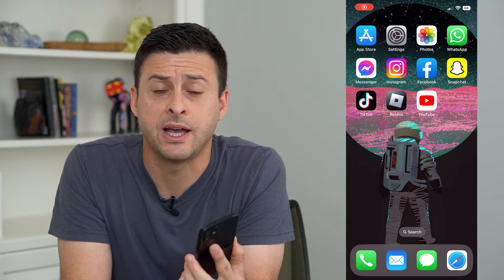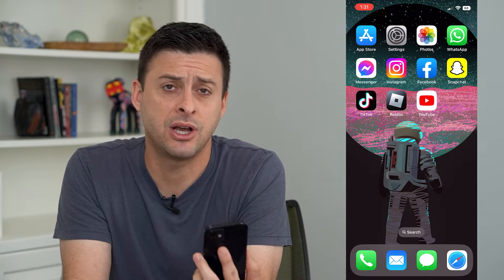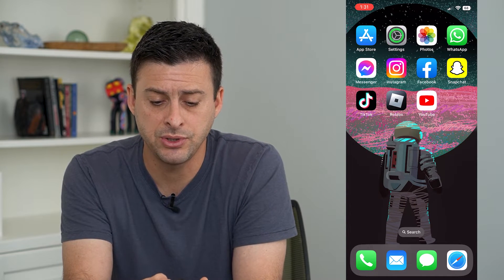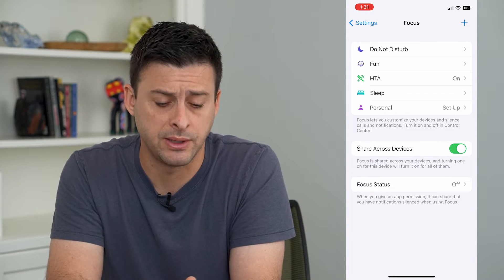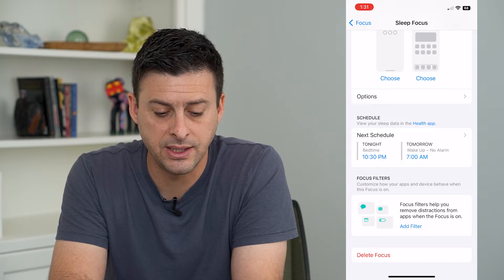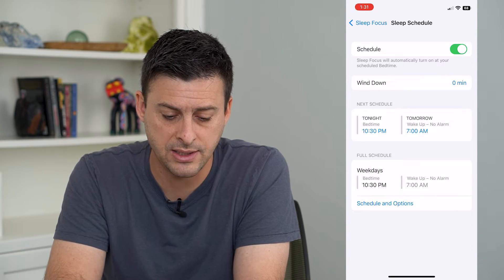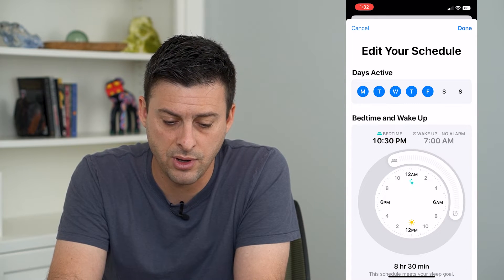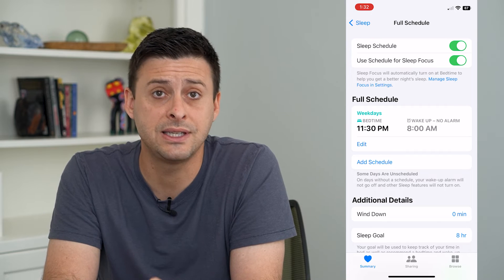How To Turn Off Bedtime Mode On iPhone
Let's disable the automatic bedtime mode on your iPhone if you prefer not to have your iPhone turn off notifications when it's bedtime.